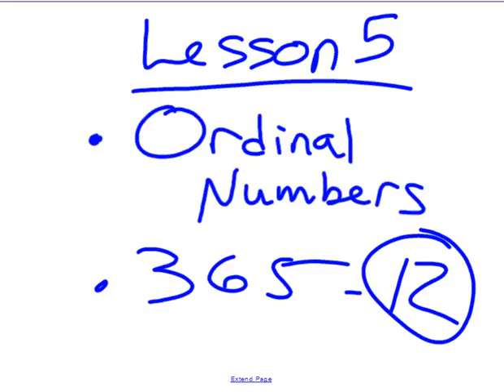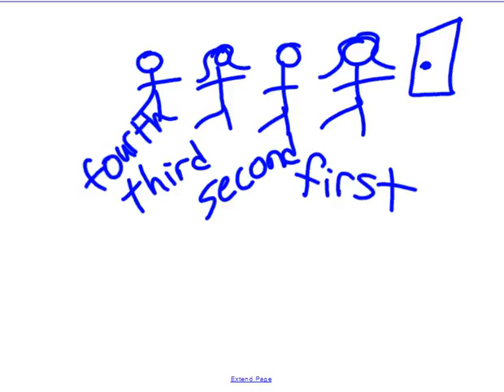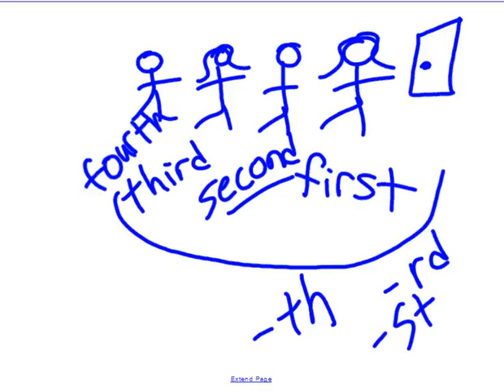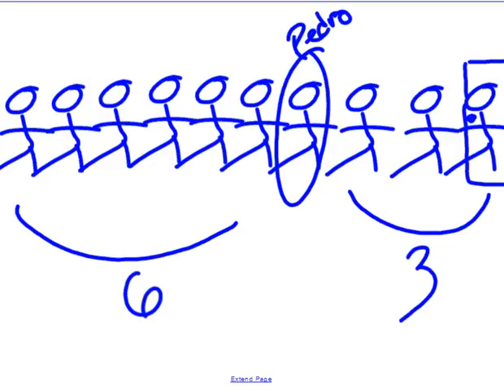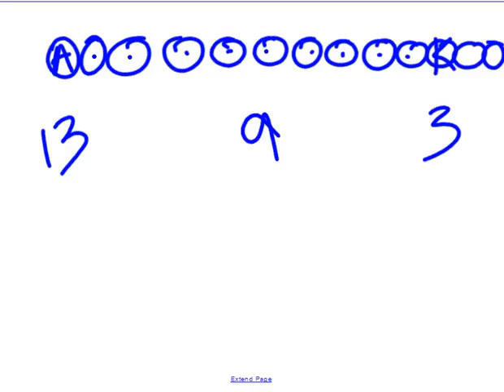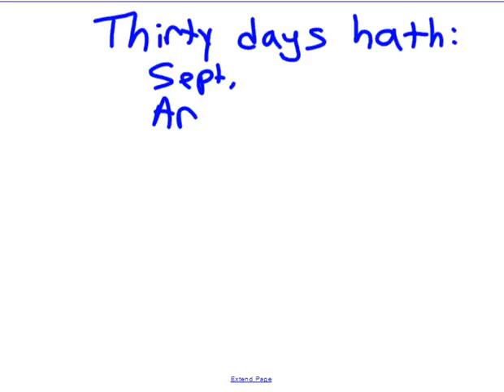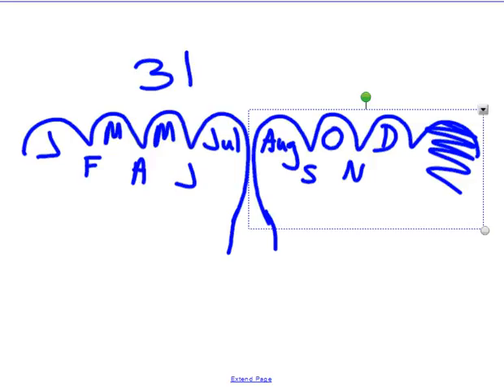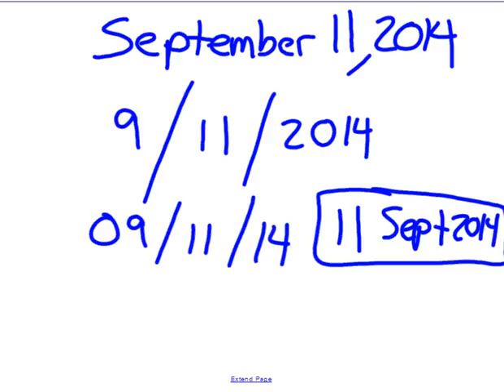4th Lesson5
Description